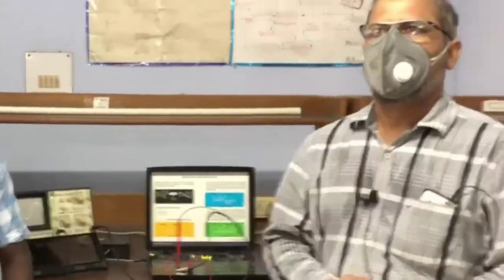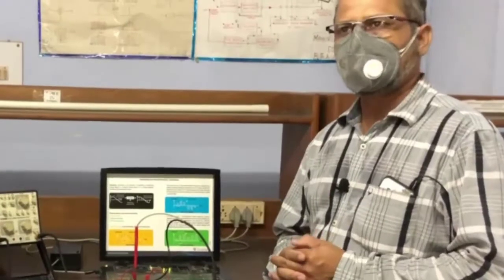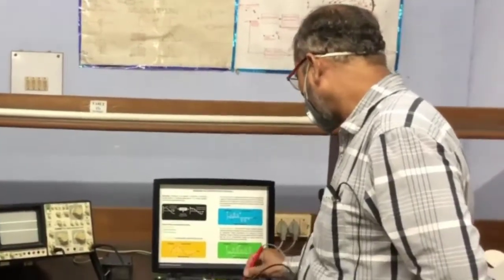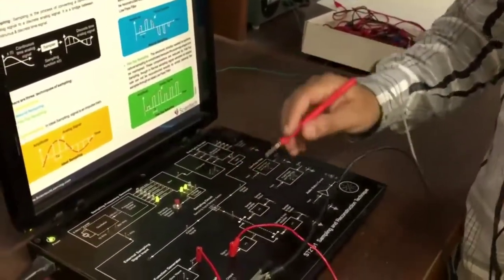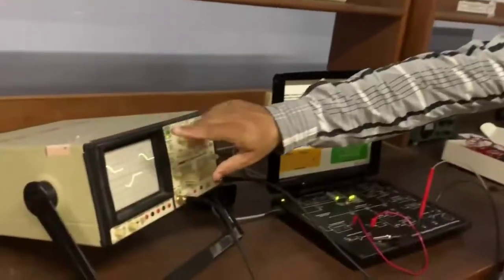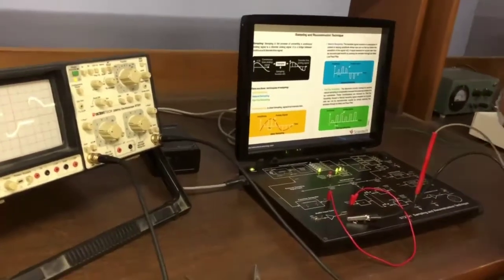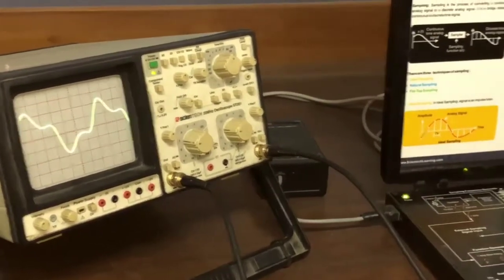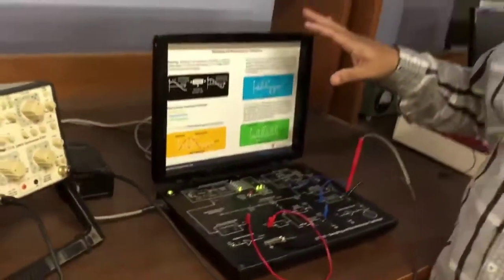Lab pratical | Biomedical signal sampling and its Re-Construction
Analog to Digital conversion &it’s reconstruction back to analog signal.
Study of difference between Sample & Hold method and its reconstructionsignal.
Effect of different sampling frequencies on the reconstructedsignal.
Effect of varying duty cycle frequencies on the reconstructedsignal.
Study of 2ndorder & low passfilter.

Theory :

The kit is used to study the signal sampling and its Re-Construction. It basically consists of three basic modules, namely, sampling control logic, sampling circuitry, and filter section.

Sampling Control Logic

This unit generates two main signals used in the study of sampling theorems. 5-Vpp 1 KHz analog signals and sampling frequency of 2 KHz, 4 KHz, 8 KHz, 16 KHz and32 KHz.
The 6.4 MHz crystal oscillator generates the 6.4 MHz Clock. The decade counter divides the frequency by 10 and ripple counter generates the basic sampling frequencies 32 KHz to 2 KHz and the other control frequencies.
For sine wave generation, 16 KHz clock is fed to the shift register. The serial to parallel shift register with the resistive ladder network at the output generators the 1 KHz sine wave by the serial shift operations. The R-C filter suppresses the ripple and smoothens the sine wave. The unity gain amplifier takes care of impedancematching.

The selection of various sampling frequencies is made by pressing the FR SEL switch. The selected sampling frequency is indicated by means of LED.

Sampling Circuitry

The unit has two parts, namely, signal sampling and sample and hold circuit. The signal sampling logic takes sine wave as analog inputs and samples the analog input at the rate equal to the sampling signal. For sample and hold circuit, the output across a capacitor, which holds the samples momentarily before transmission.

Filter Section

Two types of filters are provided on board, viz., 2ndorder low pass filter and 4thorder low pass filter.

Procedure :

Refer to the block diagram and carryout the following connections, jumper setting and switchsetting.
Connect power supply in proper polarity to the kit and switchon.
Connect the 1 KHz, 5Vpp sine wave signal, generated on board, to the analog input by means of the patch chordsprovided.
Connect the sampling frequency signal in the internal mode, by means of the shorting pinprovided.
Using frequency selector switch select 8 KHz samplingfrequency.
Using switch sw1 select 50% duty cycle as shown in thetable.
Connect the sampled output to the input of the 2ndorder low pass filter and take necessary observation as mentioned below.
Connect the sample/hold output to the input of the 2ndorder LP Filter and take necessary observation as mentioned below.

Observations :

Observe the following wave forms in order for every setting and plot it on the paper.
1 KHz analog inputwaveform.
Sampling frequencywaveform.
Sampled signal and corresponding reconstructed output of 2ndorderLPF.
Sampled and hold signal output and corresponding reconstructed outputof second order LP Filter as shown infigure.

We observe that, during the on time of the sampling frequency the analog signal is transmitted. During the off time, the sampled output signal drops towards zero. Where as sampled and hold output, the signal maintains the voltage level that is the sampled is held momentarily beforetransmission.

Result :

All the waveforms of all Sections like Modulating Signal, Sampling Frequency, Sampled and Sampled & hold and reconstructed IInd order LPF output IVth order LPF output have traced.

Conclusion :

Comparing the reconstructed output 2ndorder LP Filter for sampled signal and sample/hold signal, it is observed that the lateris less distorted as compared  to sampled signal.

Precautions :

Don’t Connect the Power Supply until all connectionsaccomplished.
Don’t touch the open wires, when supply ison.
Don’t touch the equipments with wethand